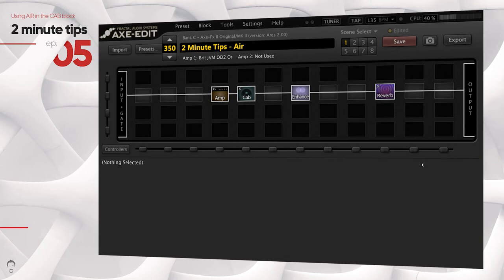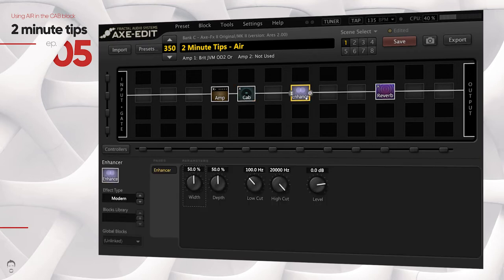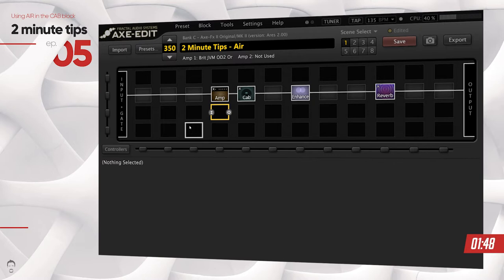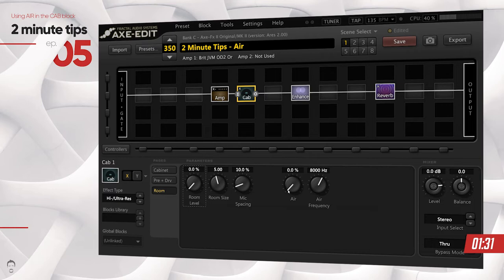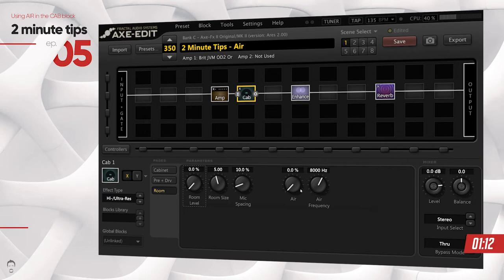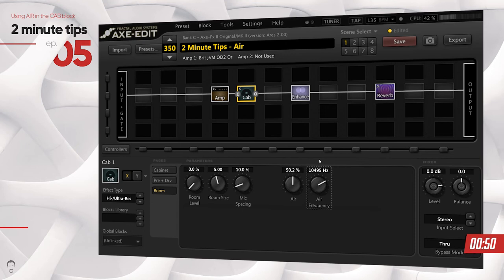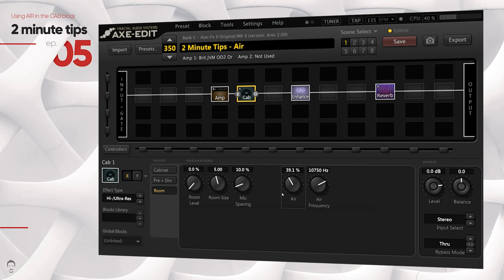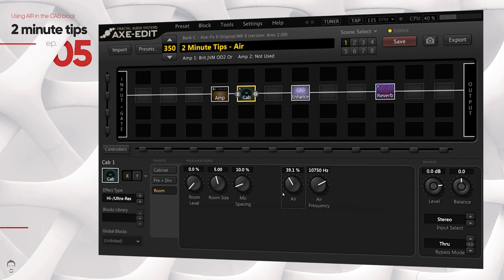2 Minute Tone Tips | Using AIR in the cab block